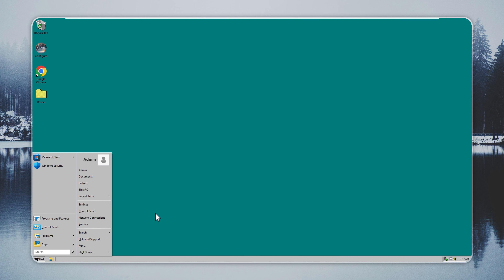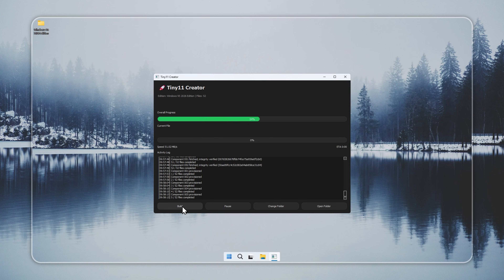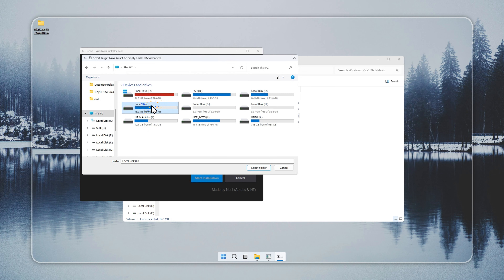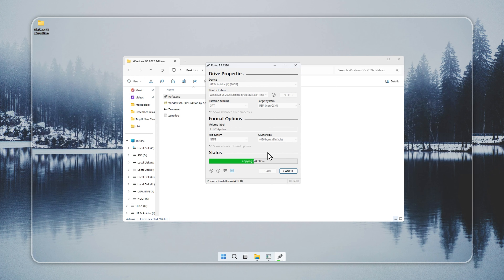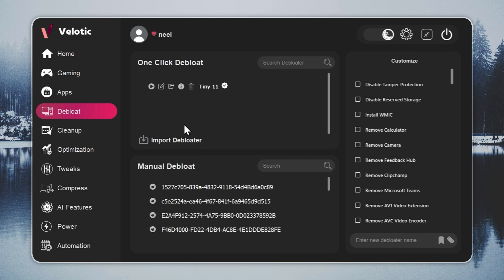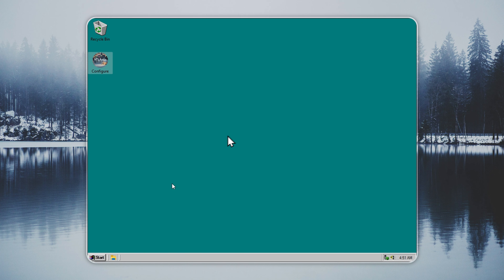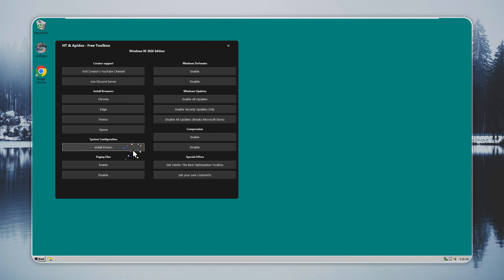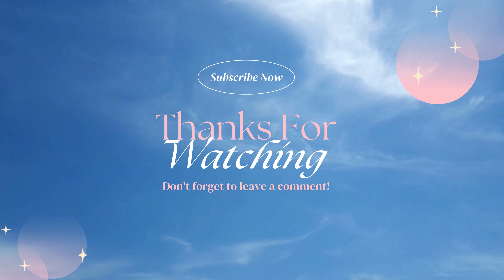I Remade Windows 95, because Microsoft Won't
⚡ Windows 95 2026 Edition - The Classic OS Back to life with modern features

📥 Windows 95 2026 Edition Creator → Check Pinned Comment